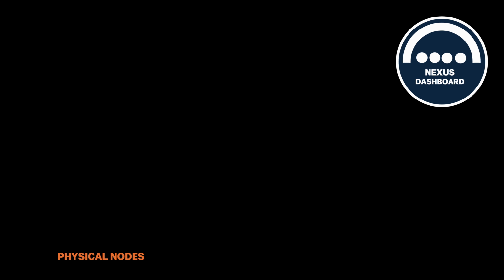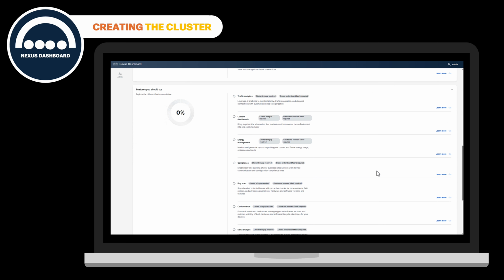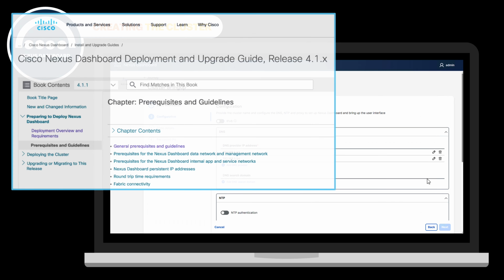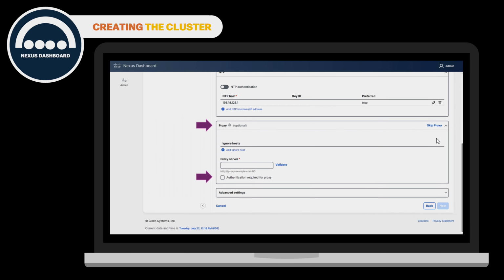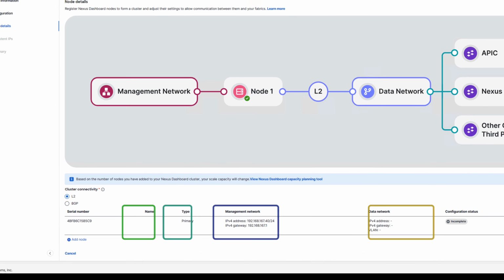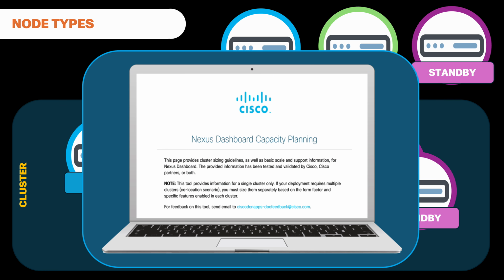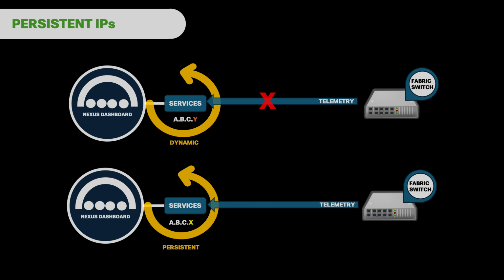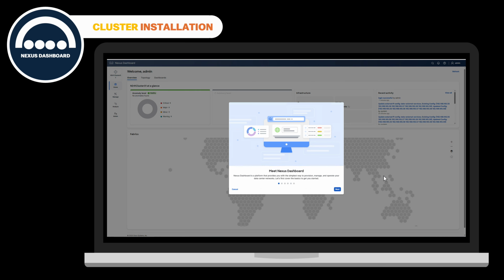Nexus Dashboard - Creating the Cluster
In this video, I will show you how to create a Nexus Dashboard 4.1 cluster using virtual nodes. We will discuss some important aspects such as node types, requirements for DNS and NTP servers, internet access, persistent IP addresses, and more.